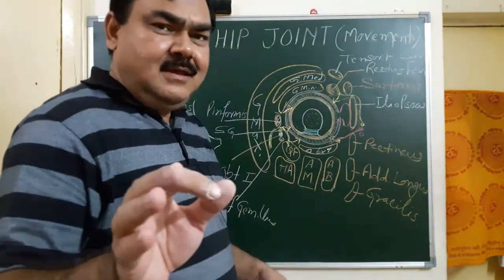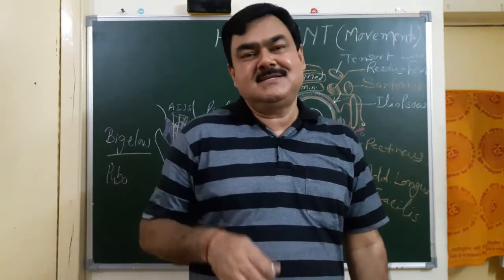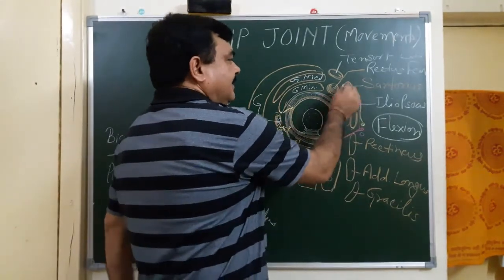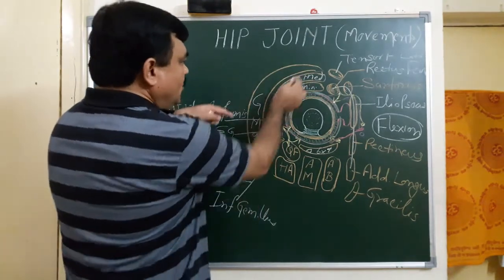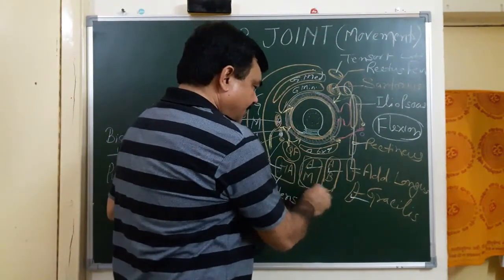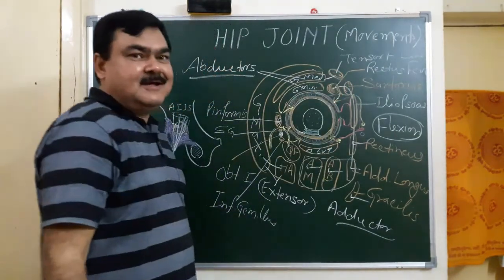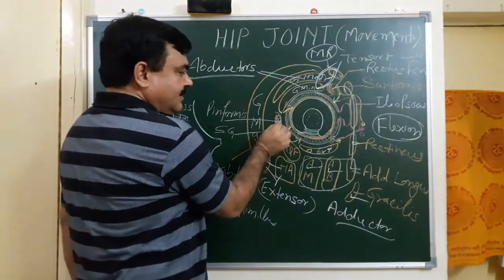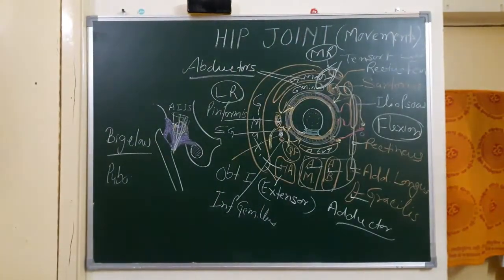Hip joint part 3/4 by Dr AKSingh